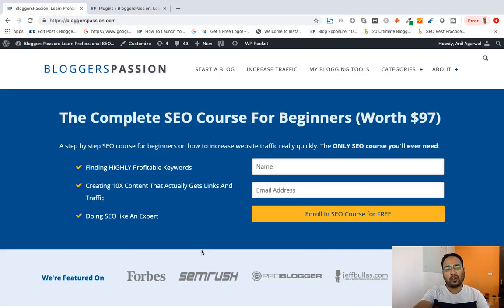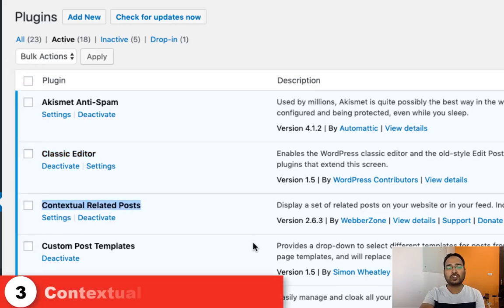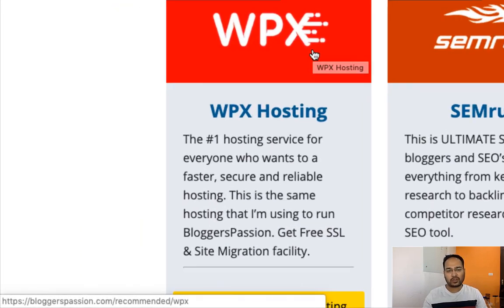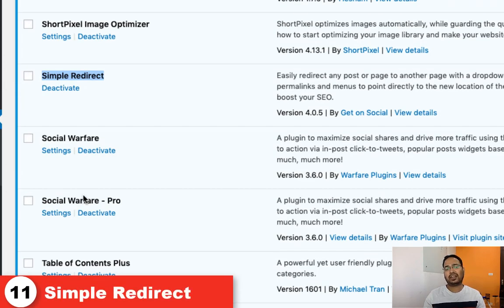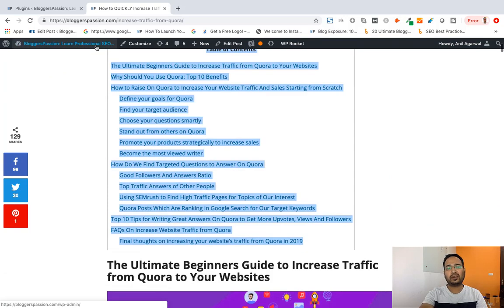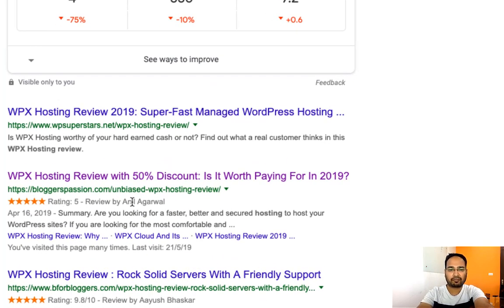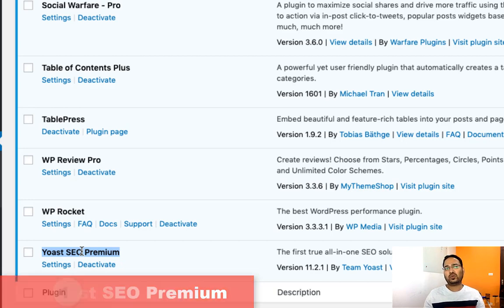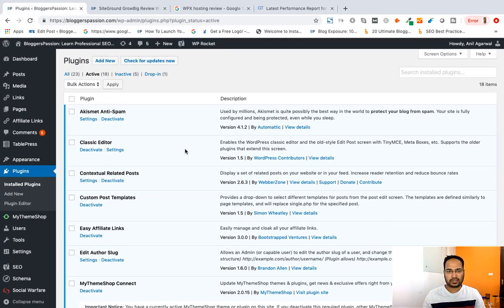Best WordPress Plugins for Blogs and Affiliate Websites (We are Using Them)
List of must-have free and as well premium Wordpress plugins for blogs and affiliate marketing websites. We are using the same set of plugins to run BloggersPassion.com blog.

This is Anil from Bloggerspassion.com YouTube Channel.

In Today’s Wordpress plugins video, we will talk about the best Wordpress plugins you should install on your blog to get maximum success with it.

I have been getting lots of comments and emails from my blog readers where they are asking me to share the list of plugins that I’m using on my blog.

They are the must-have plugins for general Wordpress blogs and affiliate marketing blogs.

You should not miss this video if you recently started your Wordpress blog or looking for the best plugins that you should install on your affiliate marketing blog.

Without any delay, let me take you to Bloggerspassion.com Wordpress Dashboard.

We have 18 active plugins. Below I’m sharing their link and purpose why I’m using them:

To moderate spam comments

To move back to the classic editor. By default, we get Gutenberg editor (Don’t like it much)

To show related posts on my blog.

To show posts without sidebar, special deal pages, etc

To create clean URLs for affiliate links and to manage affiliate links

You can use it if you need to change the author Slug (or URL)

Must have plugin when moving from http to https version

Super fast and lightweight plugin for adding Schema.org structured data markups on Wordpress blogs

I’m using it optimize my images with the motive to improve my blog speed further.

I’m using it to do 301 redirections (SEO friendly redirection) at the post level.

This is a premium plugin. Using to show social icons with Share count.

Friends I’m using this plugin to show Table of Contents (TOC) on my blog.

I’m using this plugin to create Tables on my blog. This is a must-have plugin you need to create lots of table on your blog.

Using it to show Review and Ratings on my Blog and to get rating box on Google search

WP Rocket is a premium caching plugin. Using it to improve my blog speed.

We are using the premium version of Yoast SEO plugin.

Apart from this, we are hosted on WPX Hosting, which a premium Wordpress Hosting service. We are using it for more than three years now without a single complaint.

You cannot think of a better host. The only downside for a few people could be pricing.

Friends, I hope now you can install the plugins of your need from the above list.

In case, you have any questions about the Wordpress plugins for blogs that are shared above, please use the comments section.

We will be coming with more education videos about improving traffic and revenue for your blog very soon.